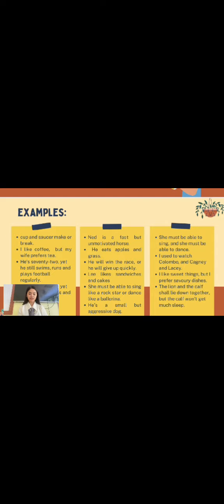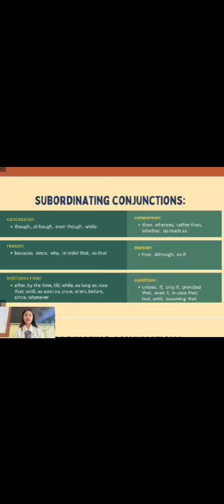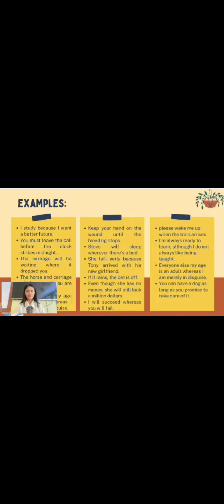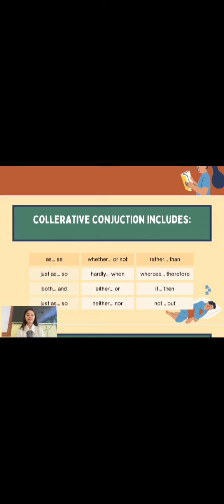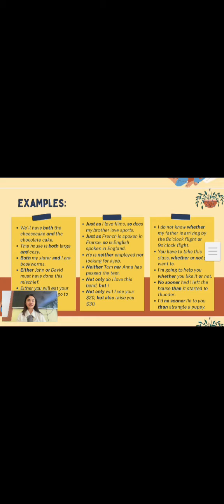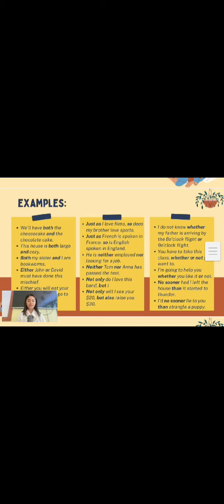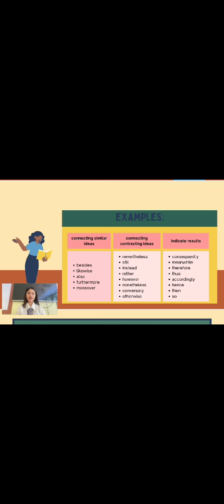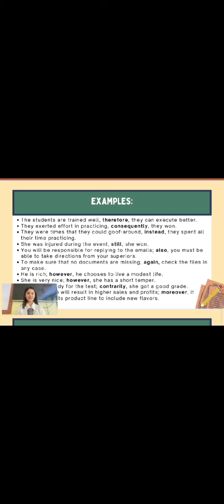Introduction to Linguistics || Classification of Conjunction